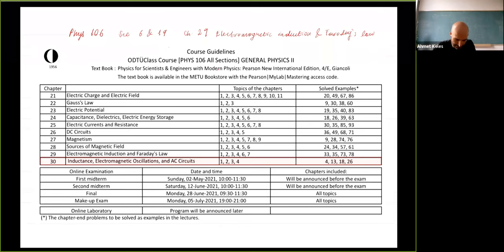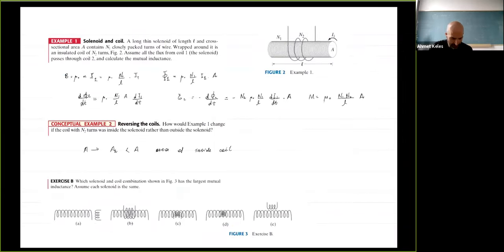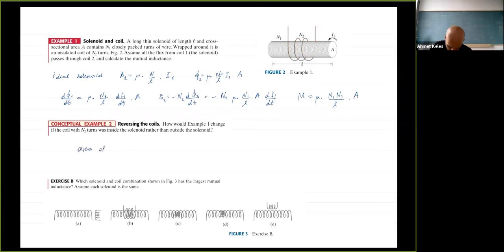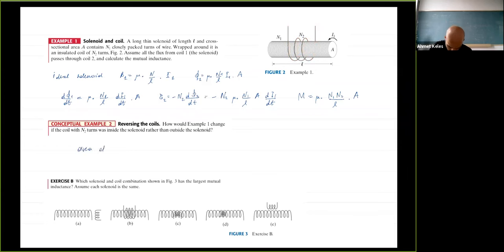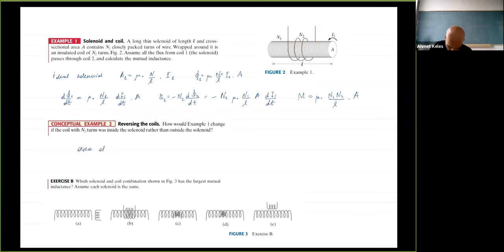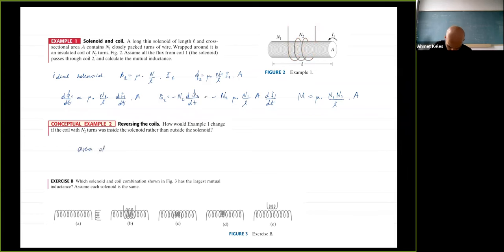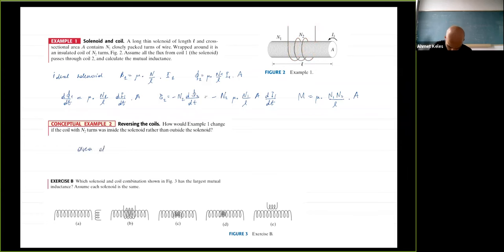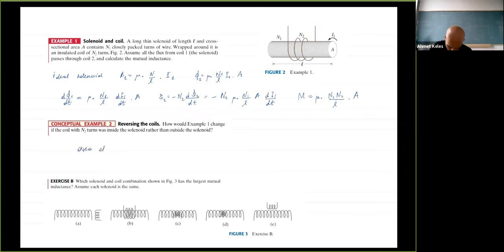ODTU PHYS 106 Ch 30 Inductance, Electromagnetic oscillations and AC circuits